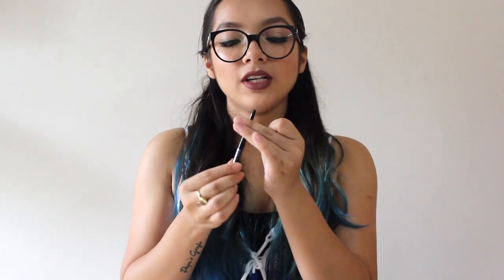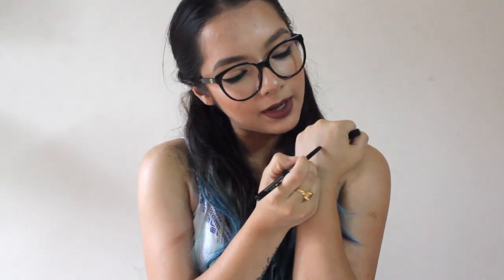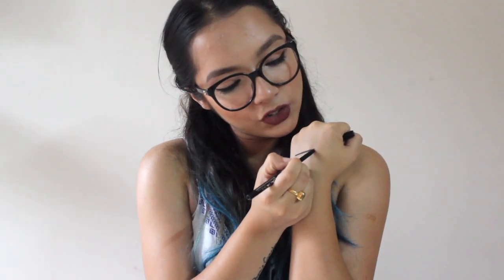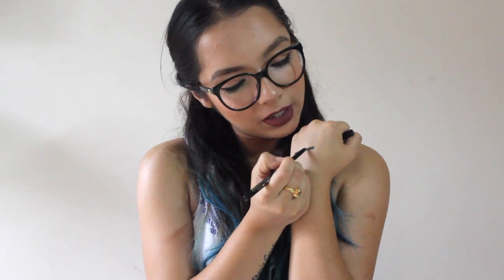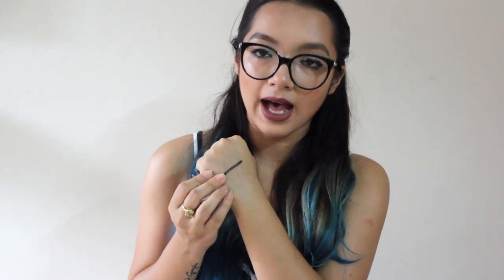KAJAL FOR SUMMER | STAY QUIRKY KAJAL